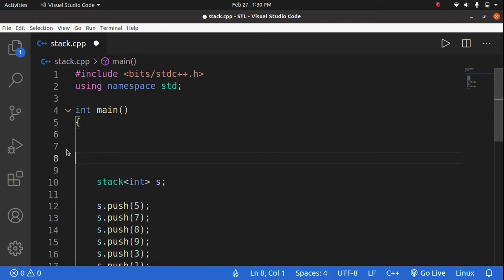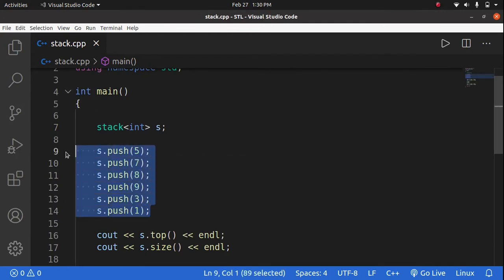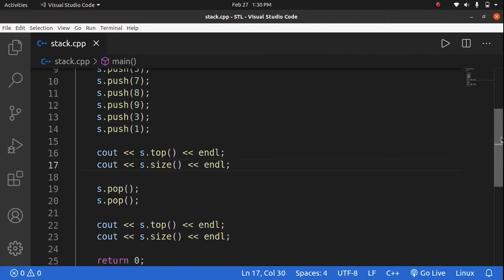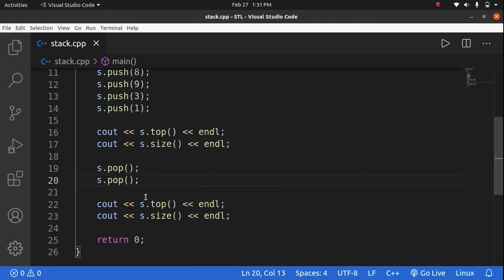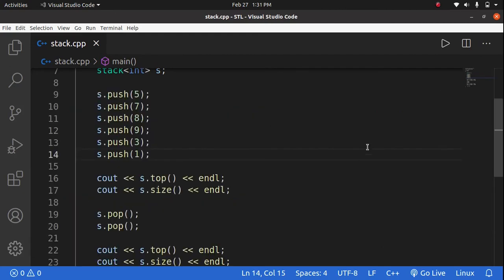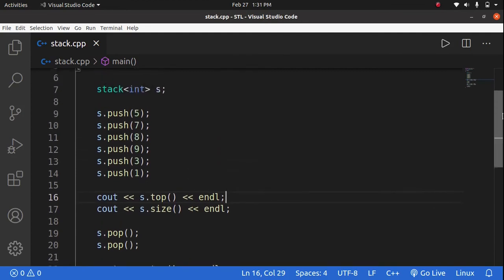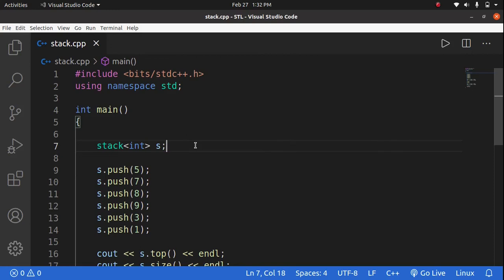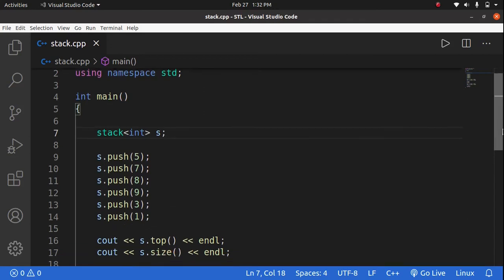C++ STL Course 2021 | Stack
Hello everyone,
Welcome to the latest Cpp STL course to start with competitive programming. In this course, we will learn all about the STL of C++ language that will help you boost your programming skills.

We will learn :
and some extra tricks ...

In this video, we will see about the stack data structure provided by the STL and its handy functions

Hope you like it. Happy Coding!!